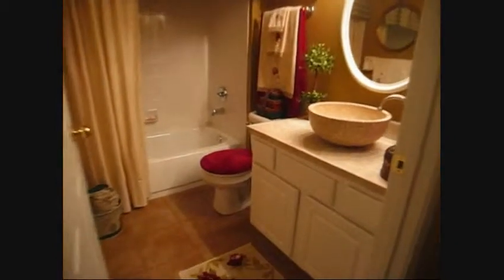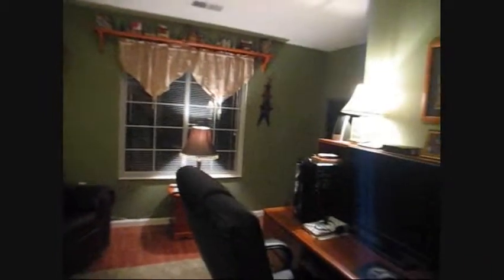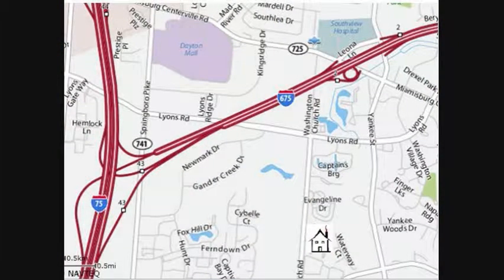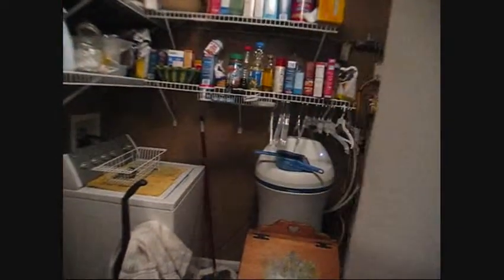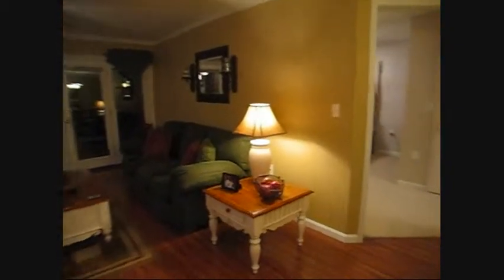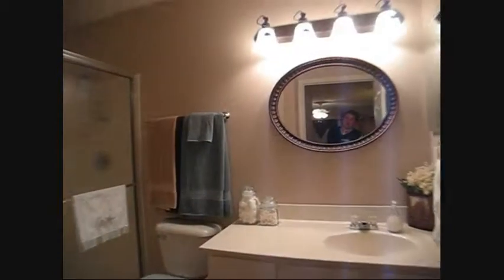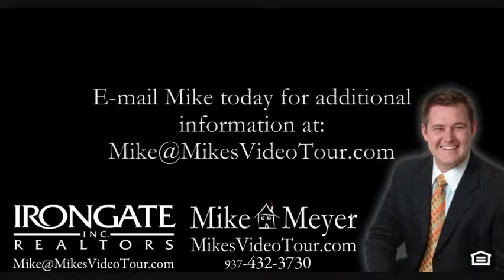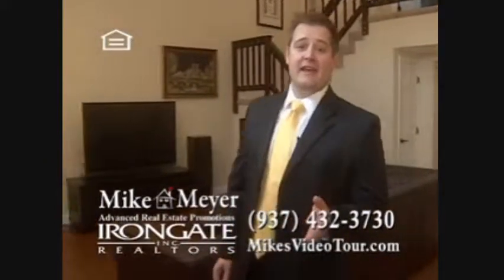Sold! 1963 Waterstone Blvd #104 Video Tour by Mike Meyer of Irongate Inc., Realtors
Video Tour of 1963 Waterstone Blvd Washington Township OH 45342 for sale by Irongate Inc., Realtors Mike Meyer , mikesvideotour.com, Mike Meyer, Video tour ABSOLUTELY GORGEOUS! 1355 SQ...
Video Tour of 1963 Waterstone Blvd Washington Township OH 45342 for sale by Irongate Inc., Realtors Mike Meyer , mikesvideotour.com, Mike Meyer, Video tour

ABSOLUTELY GORGEOUS! 1355 SQ.FT. OF CARE FREE CONDO LIVING in WASHINGTON TOWNSHIP PLUS EVERYTHING ON ONE LEVEL! NEW Kitchen counter tops, sink & travertine back splash! NEWer tile flooring, upgraded: Laminate flooring, NEW bathroom sink and faucet (09), NEW water softener (09), crown molding and NEW light fixtures all add to a very stylish living space. Two Bedrooms with spacious closets plus a den/office that could be converted into a third bedroom! Appreciate the private views of the green space from this condo's every window...Wow! This open and split floor plan, extra storage closet + interior corridor garage access provide many conveniences! BONUS: USE OF THE CLUBHOUSE W/ BIG SCREEN TV, FIREPLACE, KITCHEN, FITNESS ROOM, POOL, WATER, TRASH, SNOW REMOVAL, TRASH & HAZARD INSURANCE ARE ALL INCLUDED IN 205/mo condo fee. Within ~1 mile of interstate, shopping, entertainment, Starbucks, Great restaurants, hospitals! Click to see the Video's Video Tour. Just move in then, RELAX!
Category:  Entertainment

Tags:  1963 Waterstone Video Tour  Mike Meyer  Video tour  Irongate inc Realtors  1963 waterstone  realtor mike meyer